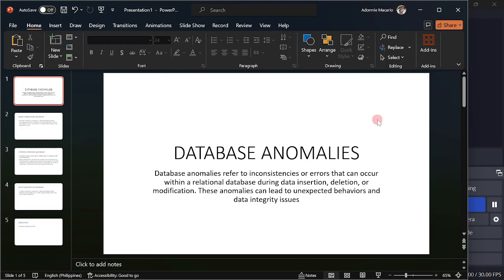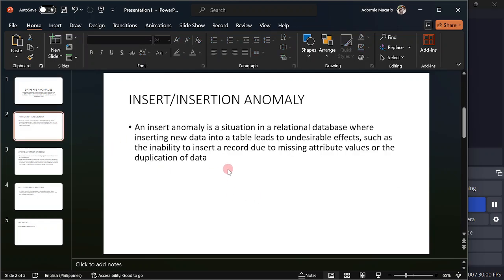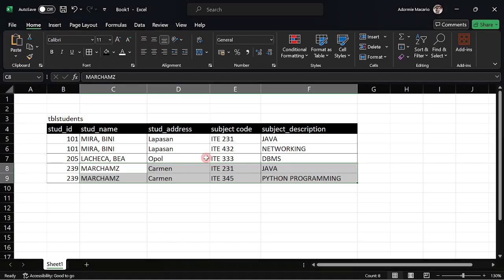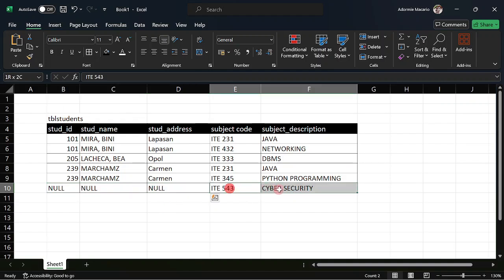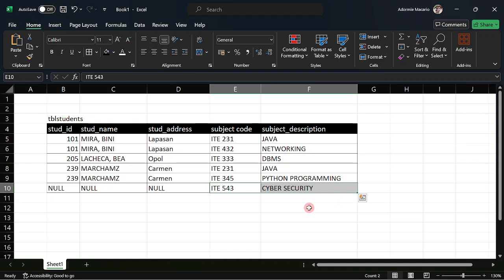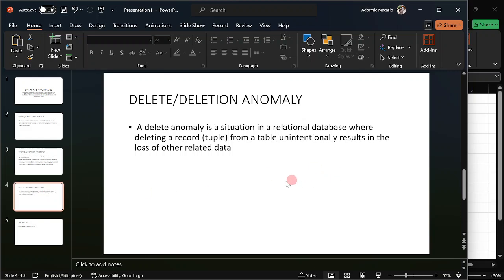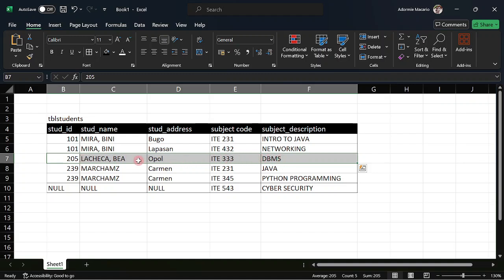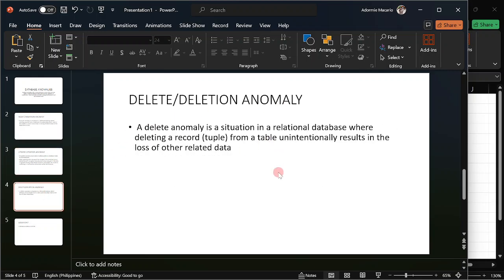DATABASE ANOMALIES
Database anomalies refer to inconsistencies or errors that can occur within a relational database during data insertion, deletion, or modification. These anomalies can lead to unexpected behaviors and data integrity issues.

Types of Database Anomaly
1. Insert Anomaly
2. Update Anomaly
3. Delete Anomaly

You can find examples of each of these anomalies in the video.